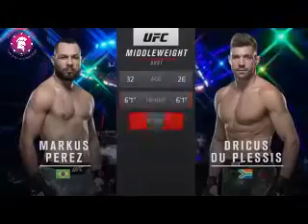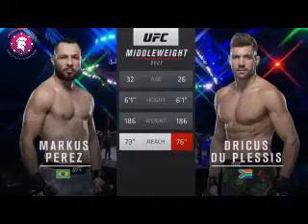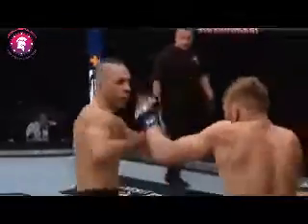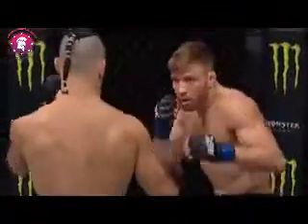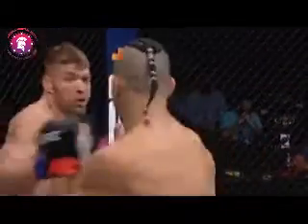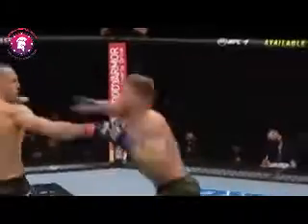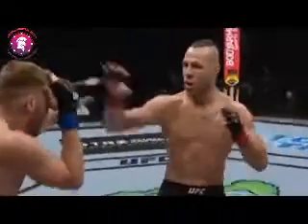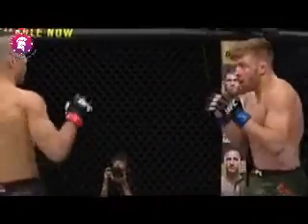1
▬▬▬▬▬▬▬▬▬▬▬ஜ۩ SKY VEGEN ۩ஜ▬▬▬▬▬▬▬▬▬

Start Read Description ;) ;) ;)

💠 A special 🔔 feature to get you all new and exclusive

▬▬▬▬▬▬▬▬▬▬▬ஜ۩۞۩ஜ▬▬▬▬▬▬▬▬▬▬▬▬▬